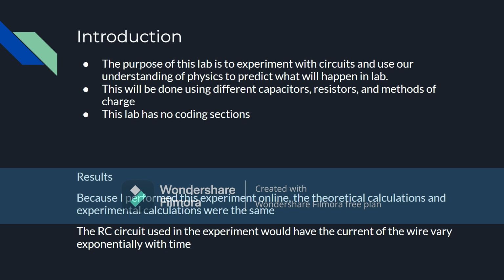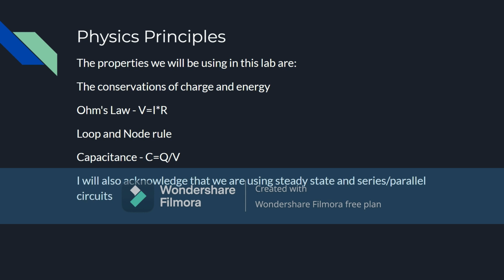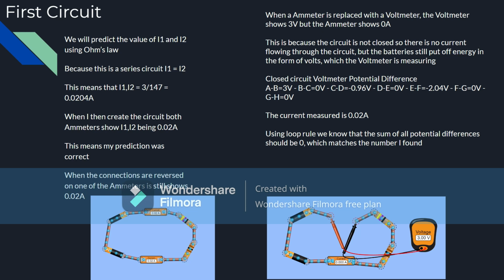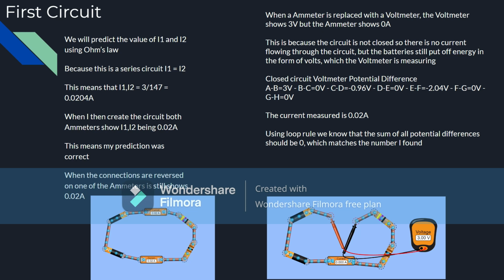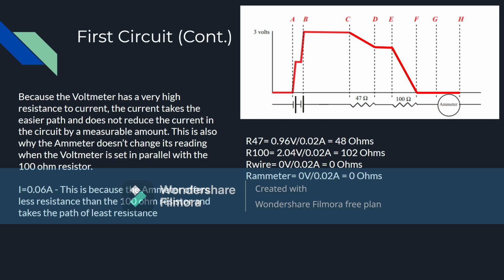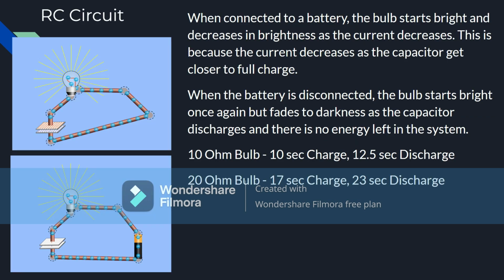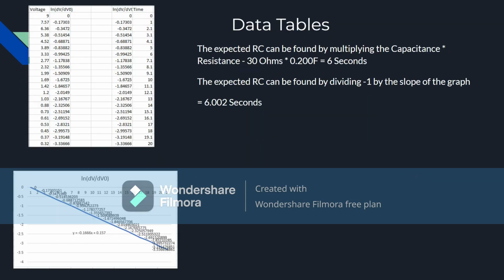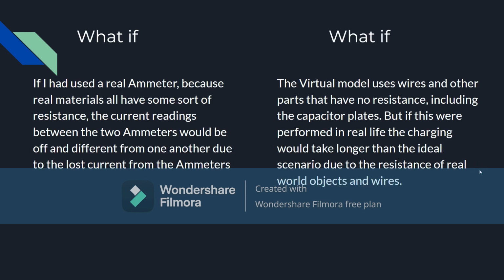Physics 2212 Lab 4 Circuits